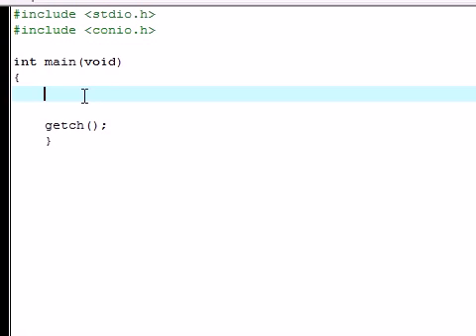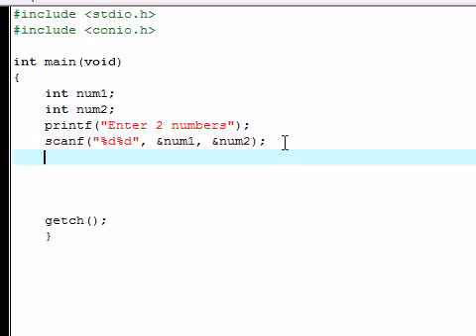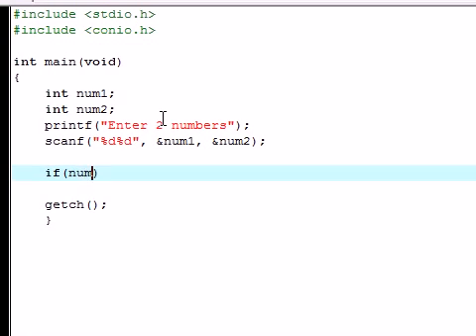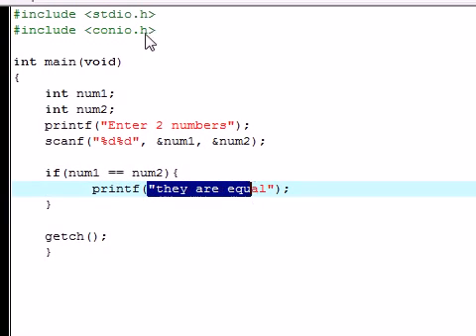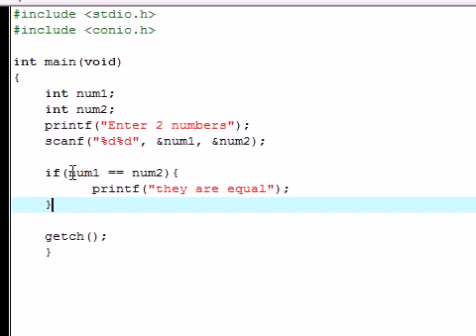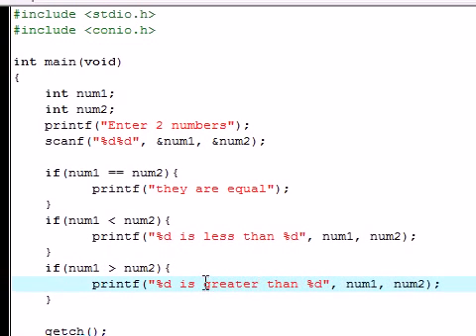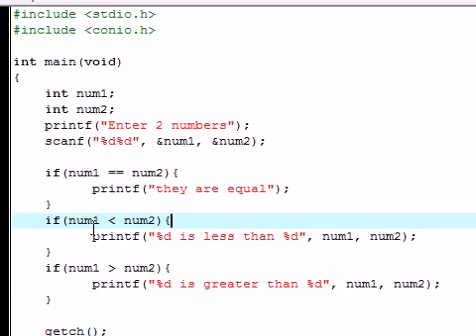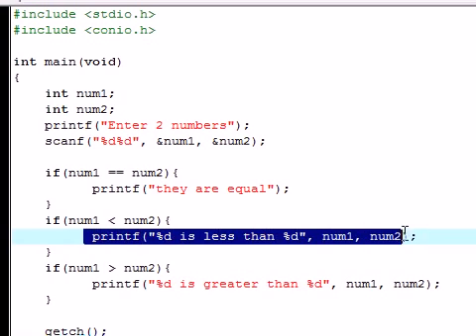C Programming Tutorial - 4 - If Statement Decision